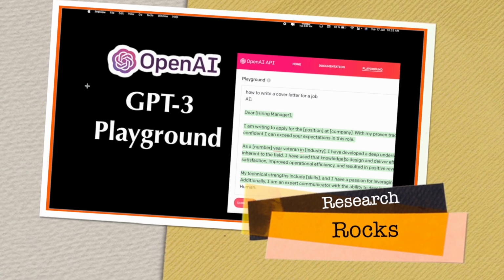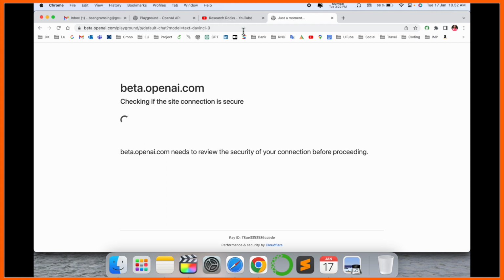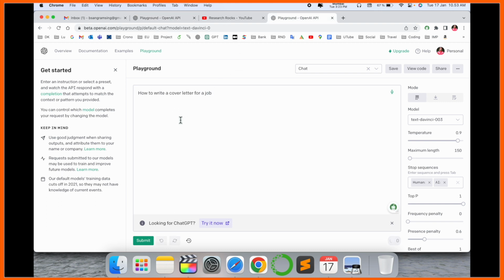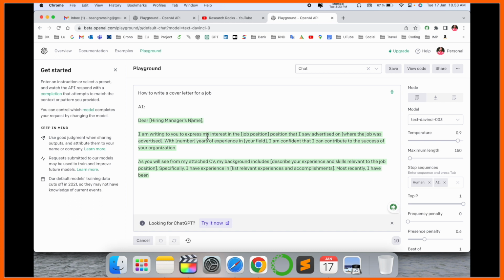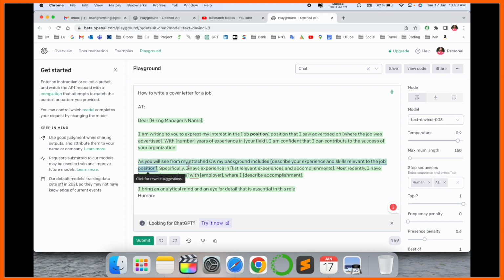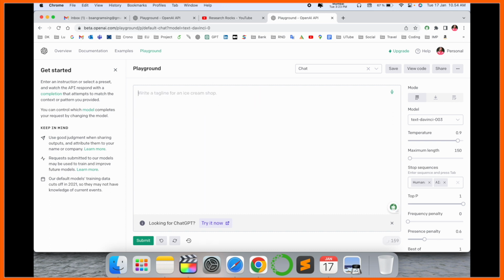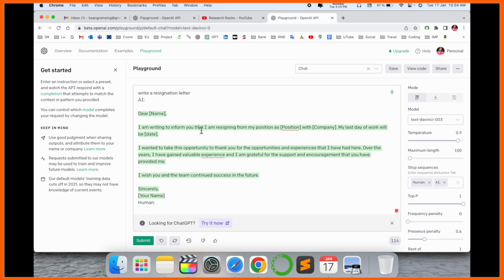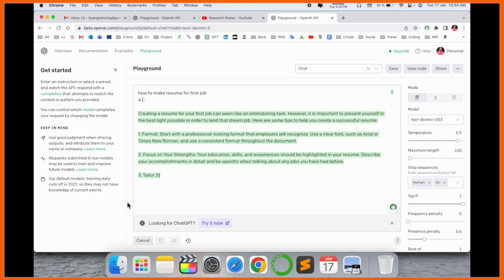OpenAI Playground AI - API | OpenAI GPT-3 Playground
We'll see in this video, OpenAI announced the broadened availability of its OpenAI API service, which enables developers to build applications based on GPT-3. Previously, developers had to sign up for a waitlist, and the availability was limited.